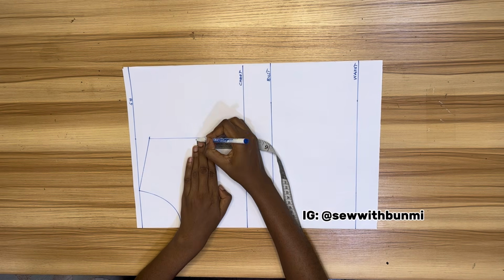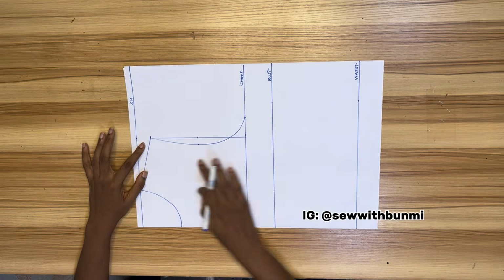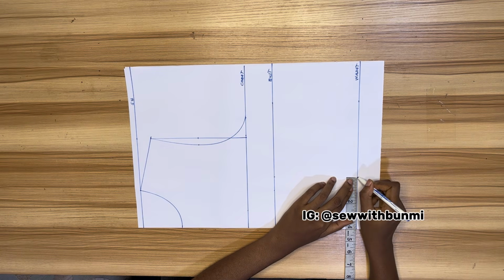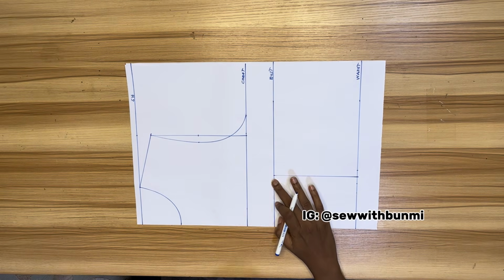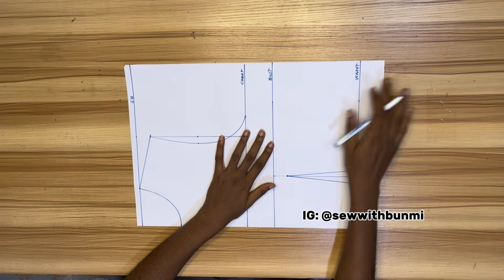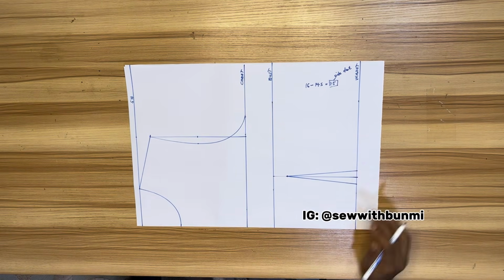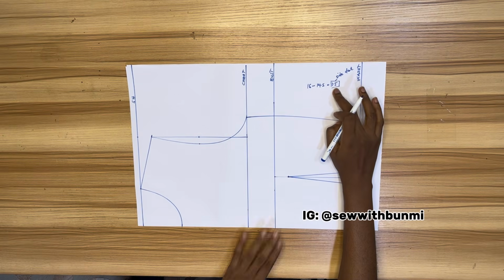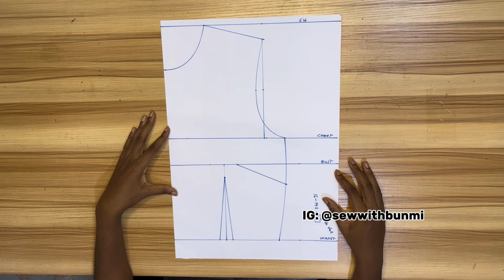Every Beginner must learn this | EASIEST way to draft a HALF SCALE BASIC BODICE |Sewing 101 PART 7A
This is a step by step detailed video on how to draft a basic bodice pattern for beginners.

In this video, I shared the easiest way to draft a HALF SCALE basic bodice pattern. whether you are an aspiring or beginner sewist, it is important to build your foundation with this tutorial of basic bodice pattern.

 Make sure to watch to the end so you do not miss out on any information.

I want to connect with you, follow me for more sewing content
TITTOK: @sewwithbunmi